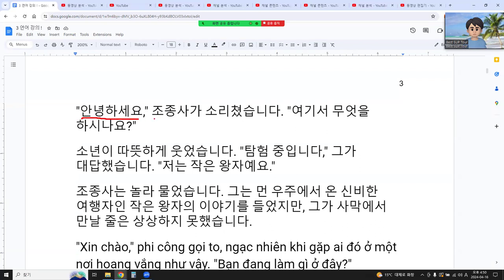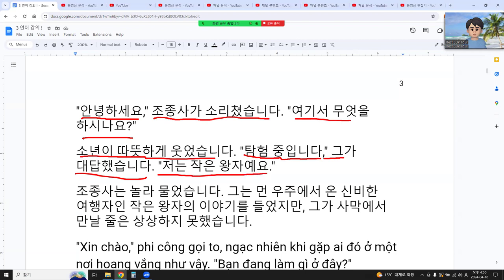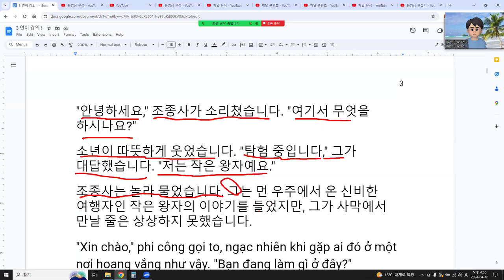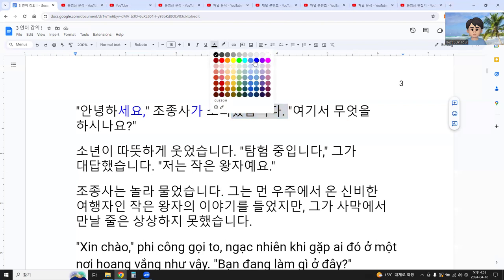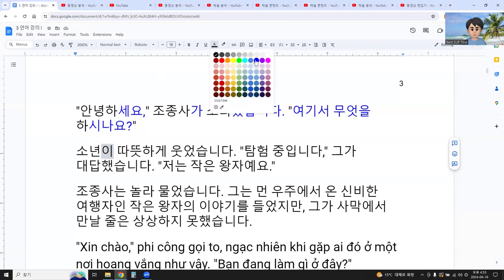How to learn Korean quickly !! 7